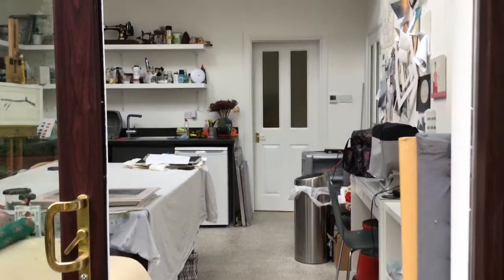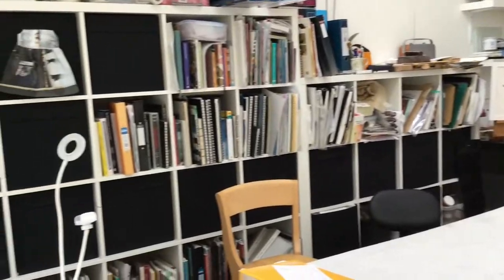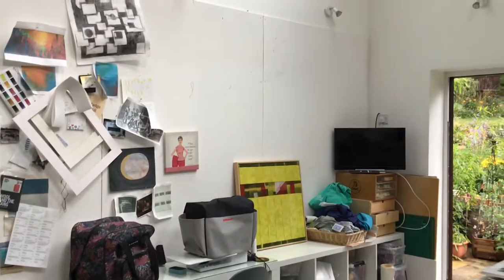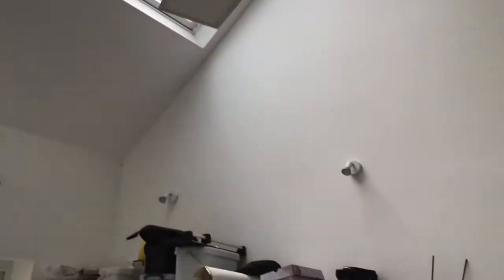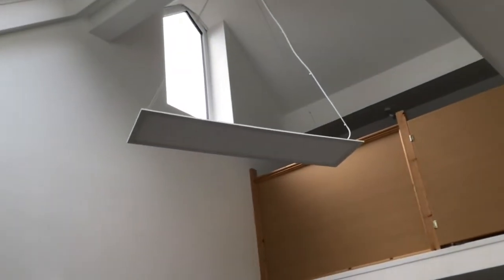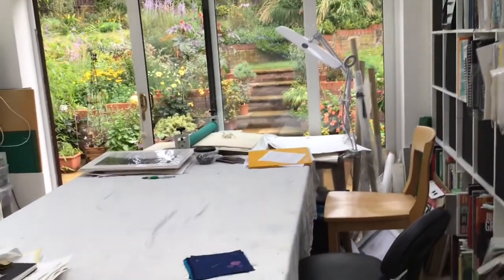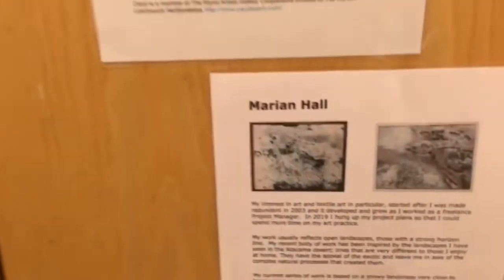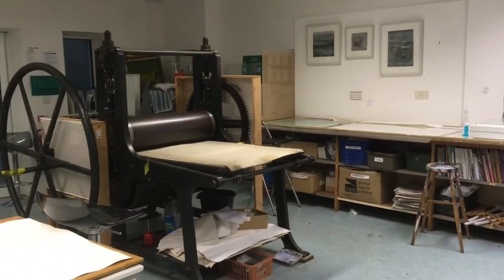Marian Hall Art - Virtual Studio Tour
In this video I take you on a tour of my home studio and show you the Digswell Arts Print Studio where I also work.